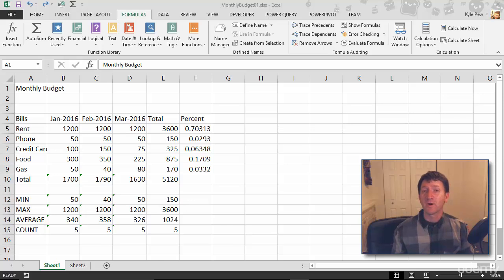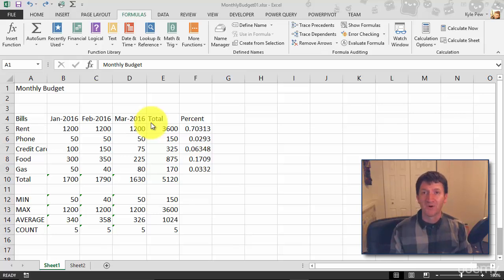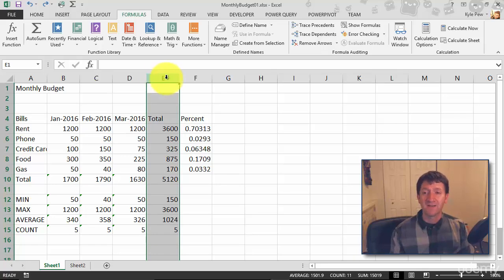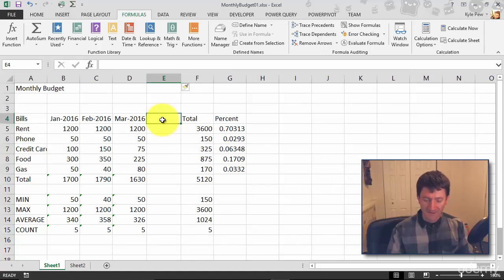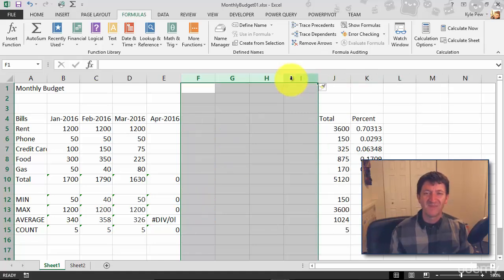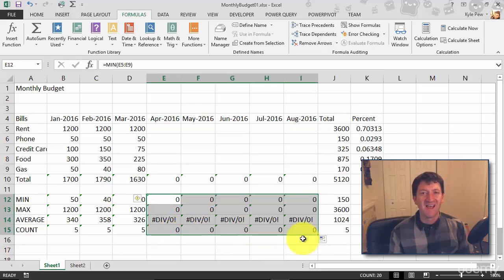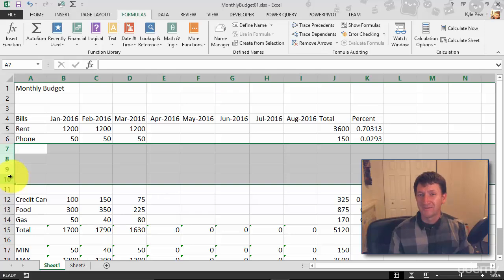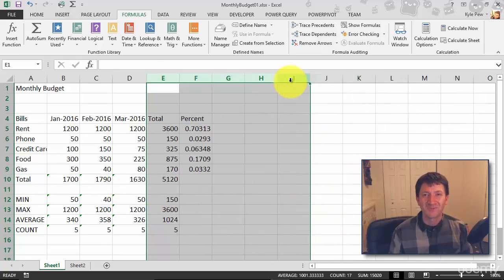Basic Excel - How to inserting and deleting rows and columns excel worksheet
Basic Excel - How to inserting and deleting rows and columns